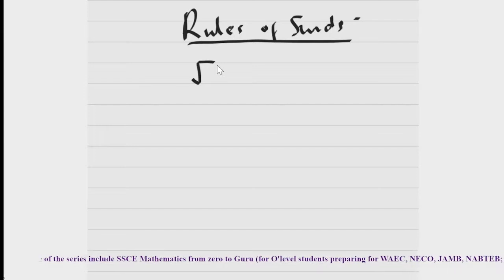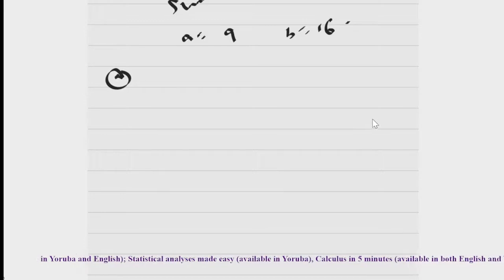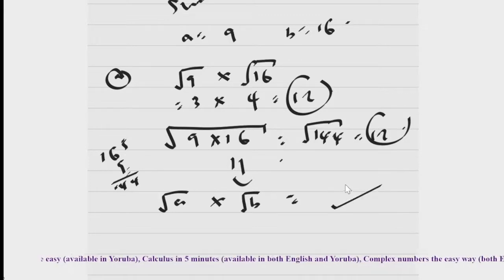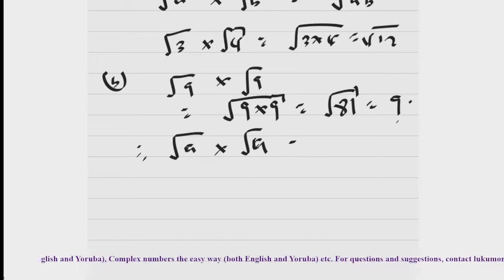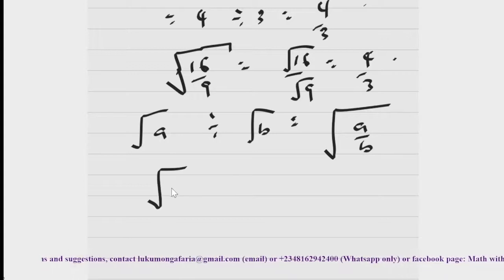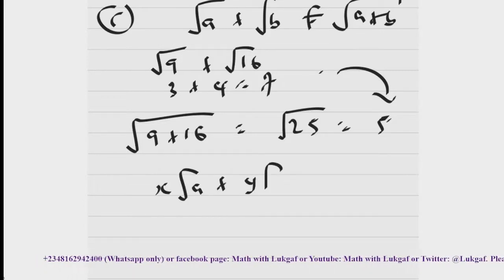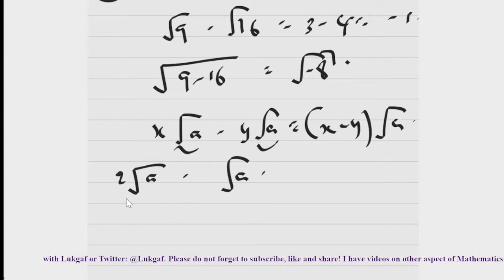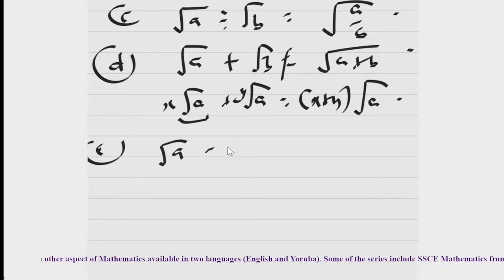Surds 2 - Rules of surds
In this video, I presented some rules guiding the operation in surds.